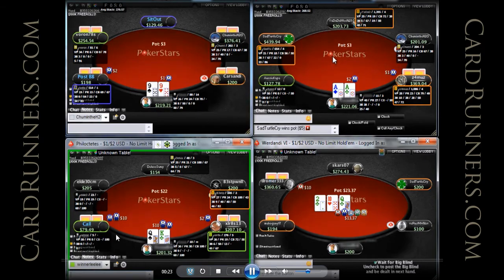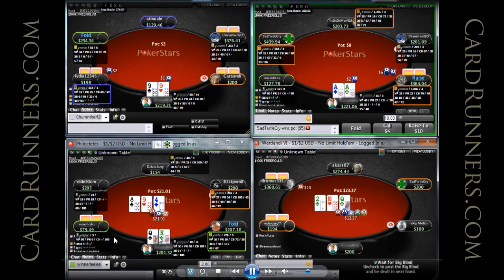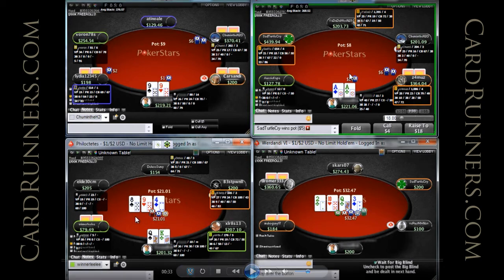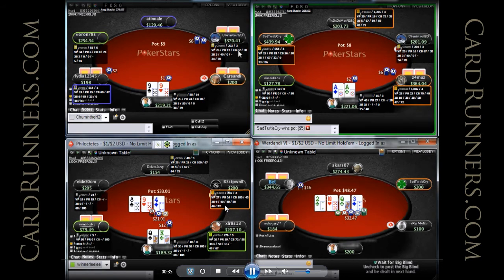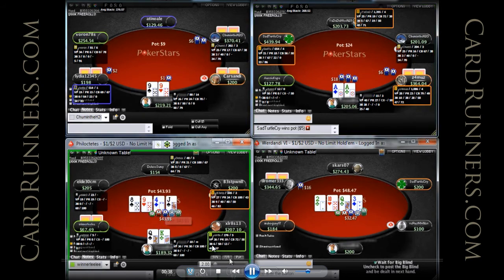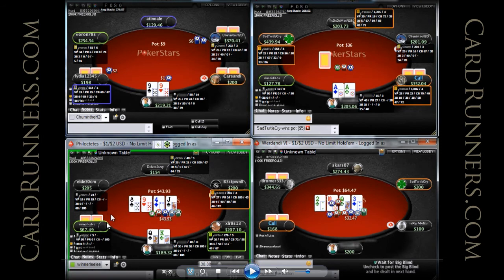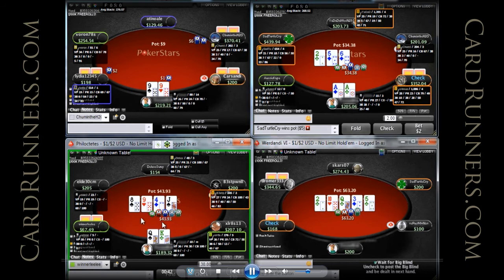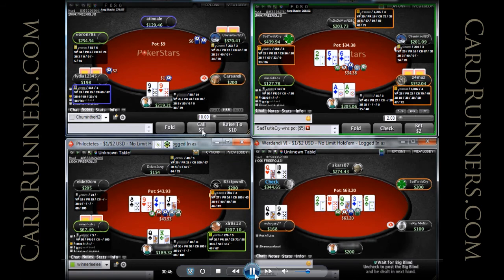Balbomb, Leakfinder: $200NL 6-Max, Part 1, CardRunners 04.29.13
Leakfinder: $200NL 6-Max, Part 1

In this leakfinder series, Balbomb reviews the play of a fellow CR member at $200NL 6-max on PokerStars. Grant emphasizes that winning doesn't always equate to playing correctly. Topics include bet sizing, different lines, table selection, and more.